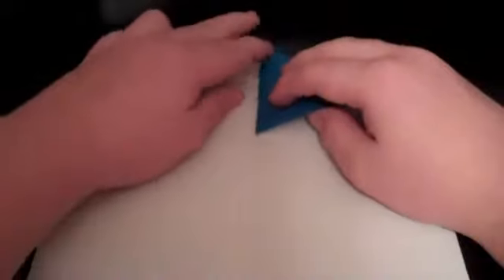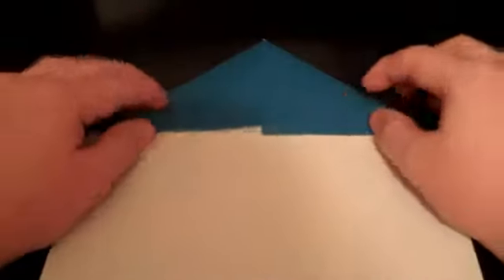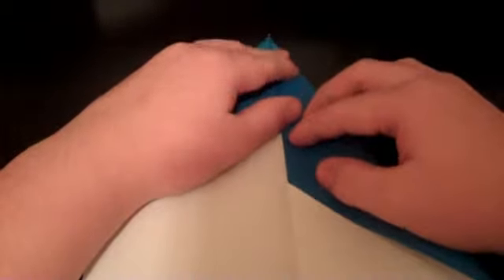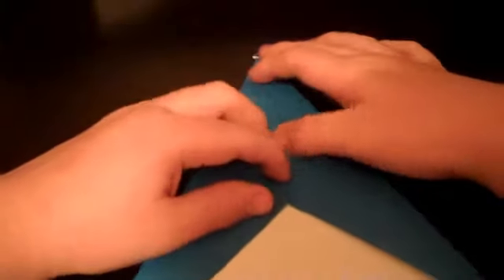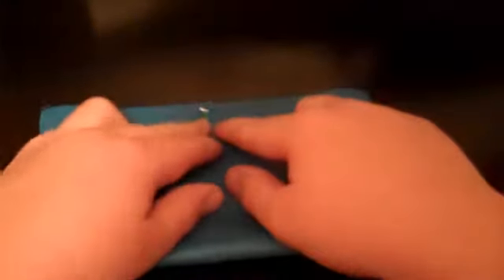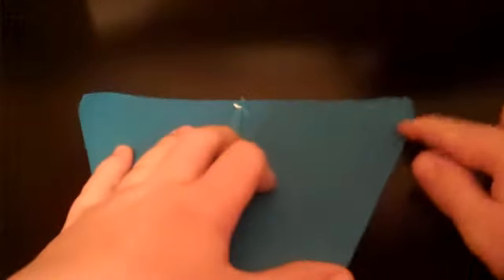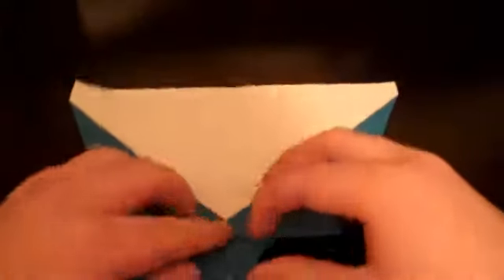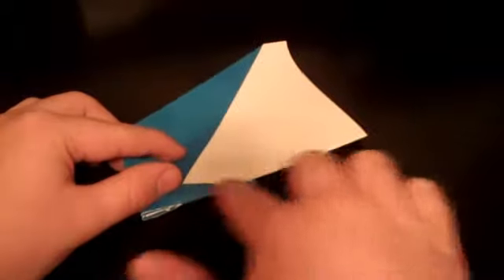How to make a cool paper airplane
This is a tutorial on how to make a cool paper airplane that flies really well.